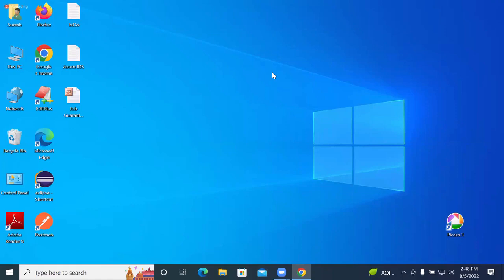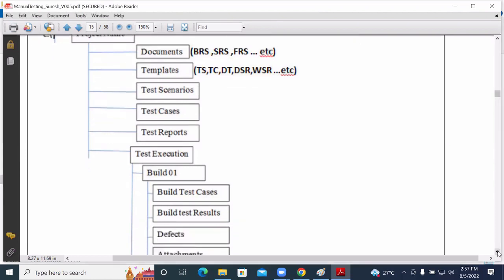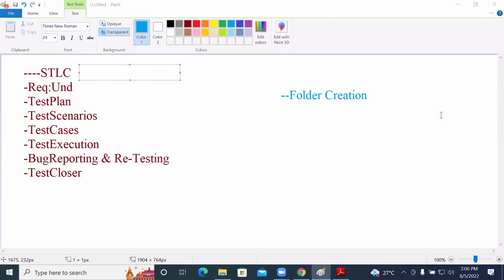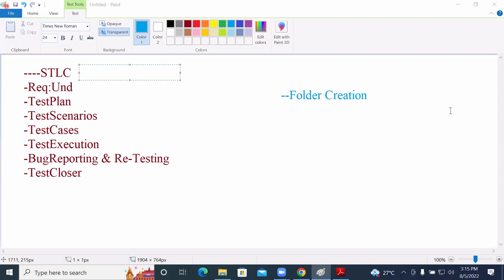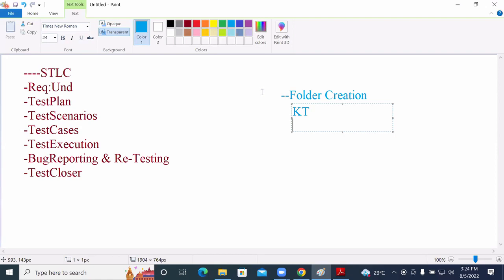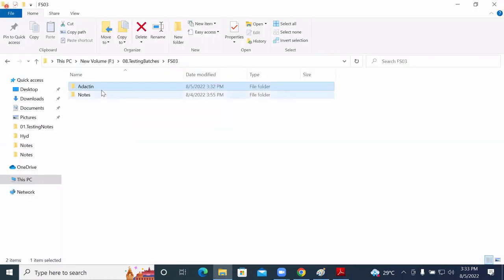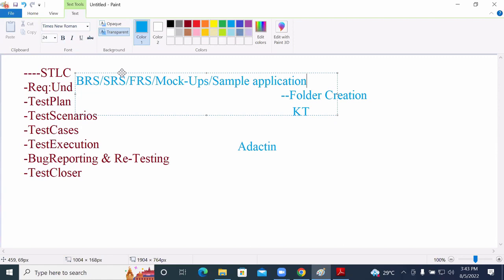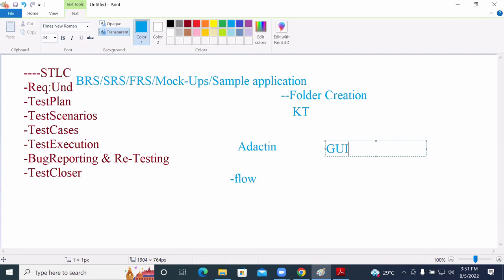5 Aug Selenium STLC Create Folder Structure Of ProjectAdactin